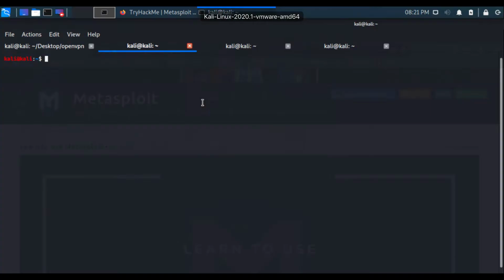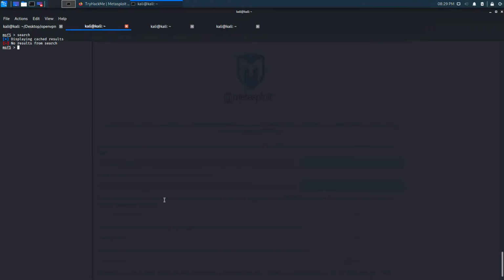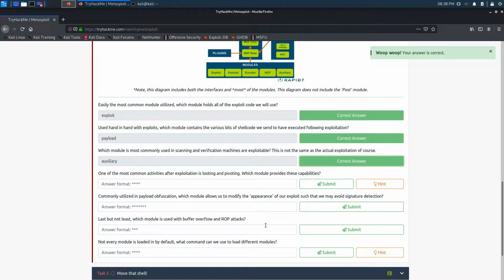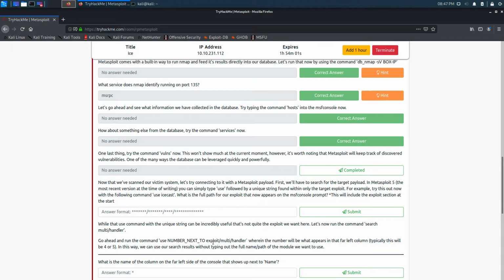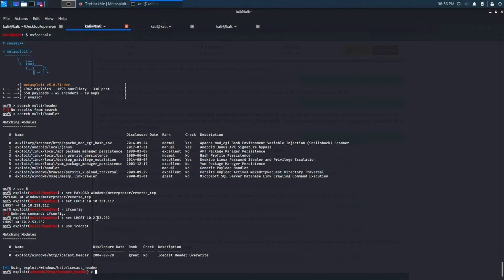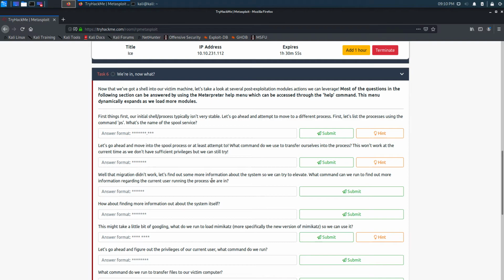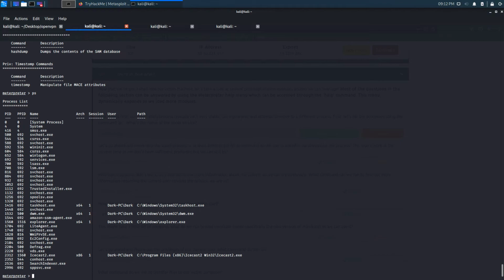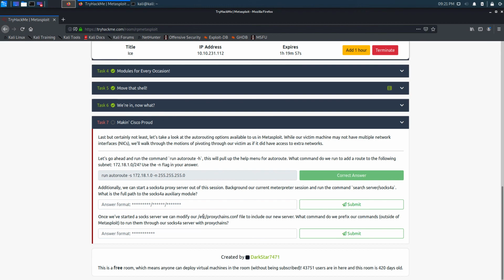TryHackMe Metasploit Walkthrough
TryHackMe's Metasploit Room - I will attempt to walkthrough it.